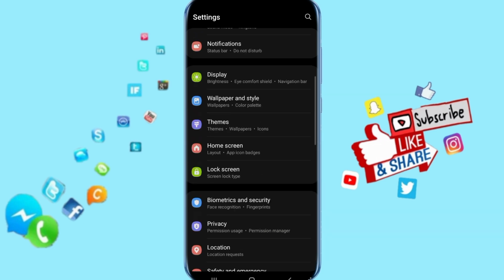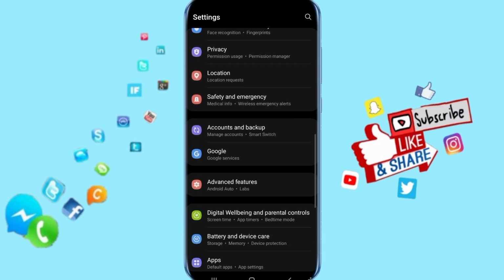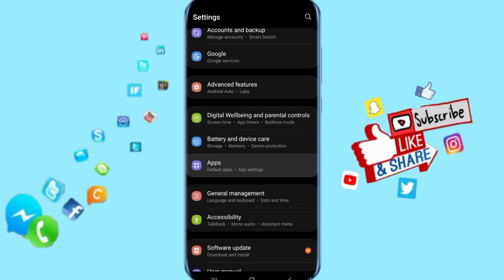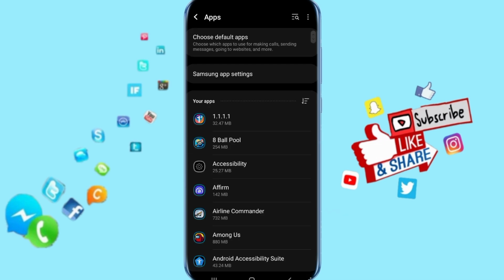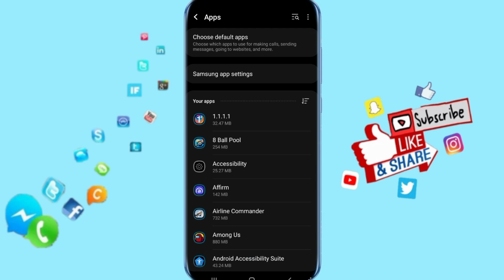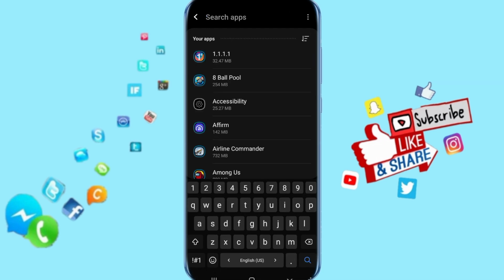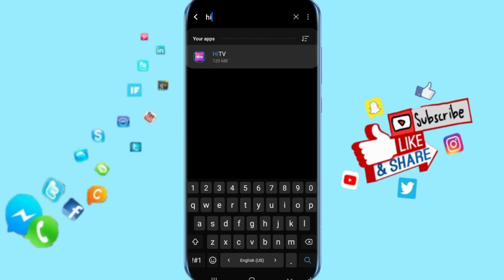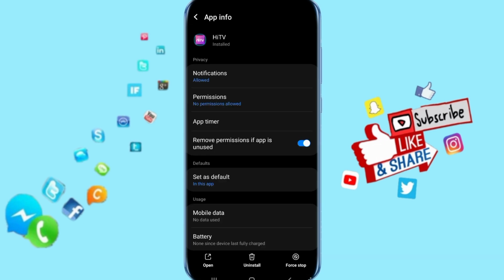How To Fix And Solve Settings On HiTv App | Final Solution